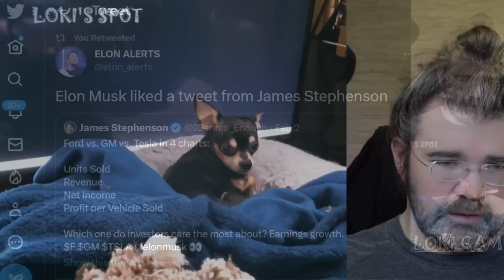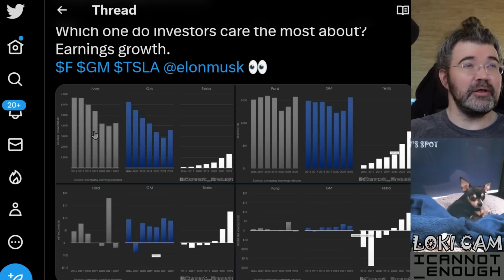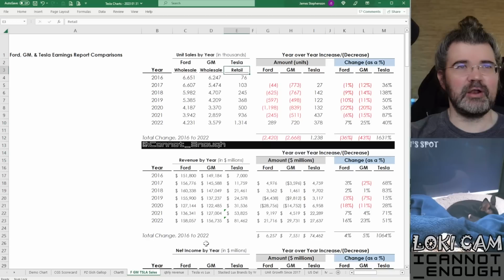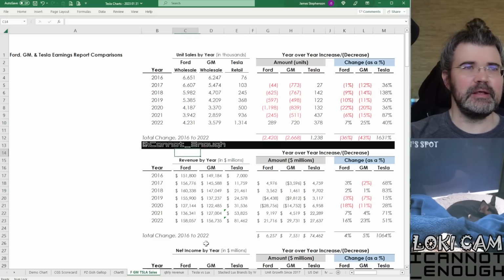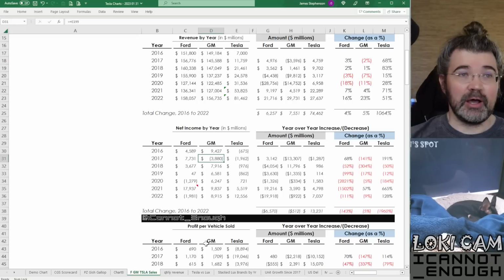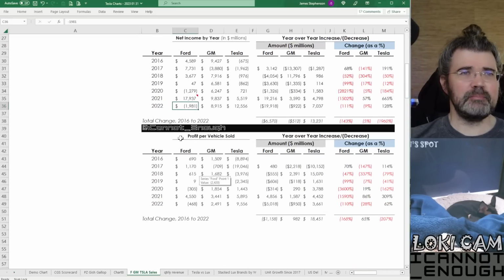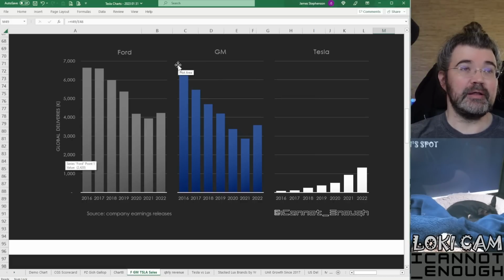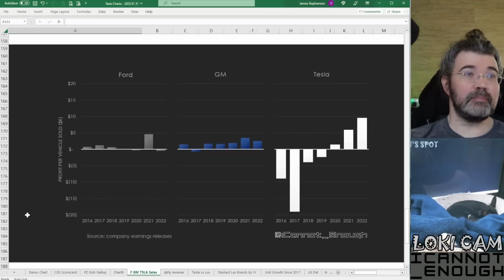Tesla is Crushing Ford and GM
Some people think Tesla is a bad investment because Ford and GM sell far more vehicles. That viewpoint is flawed, as you will see on the charts I made showing how these companies' deliveries, revenue, and earnings have stacked up against each other over the last 7 years.

If you're new to my channel, YouTube Creator Studio tells me you might like the content I create if you already subscribe to: Dave Lee on Investing, Tesla Daily / Rob Maurer, Solving the Money Problem / Steven Mark Ryan, Warren Redlich, Electrified / Dillon Loomis, Farzad Mesbahi, Hey It's Yashu / Yashu Sharma, My Tesla Weekend / 4KPodcast, Now You Know, Brighter With Herbert, or Munro Live.